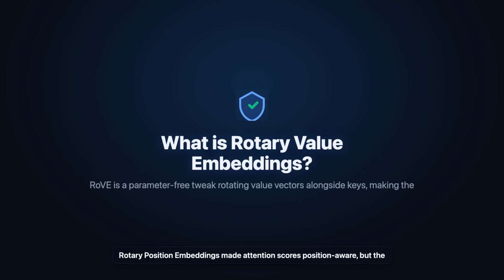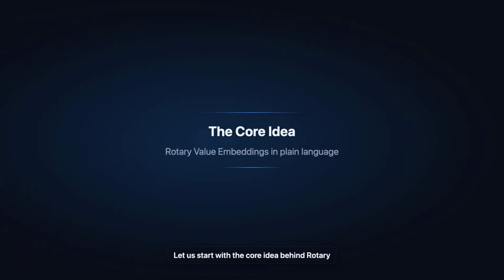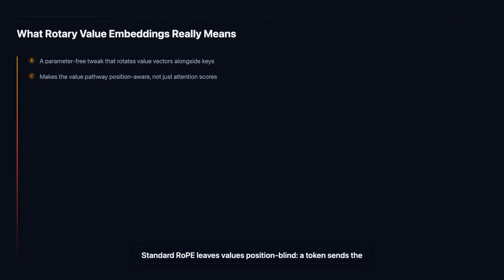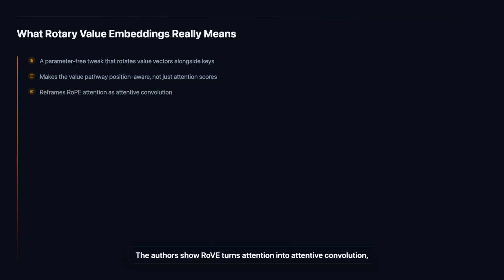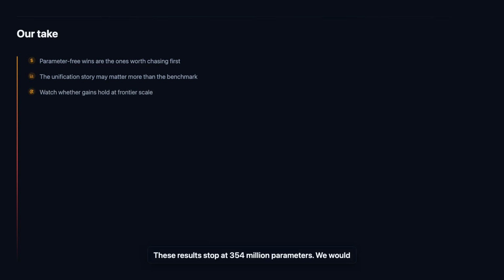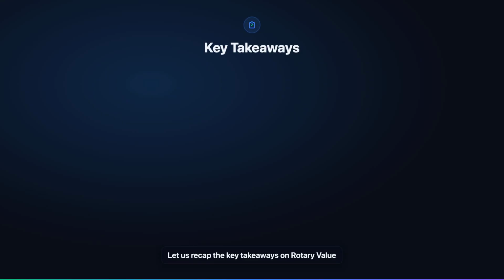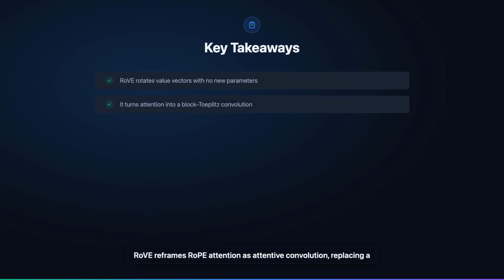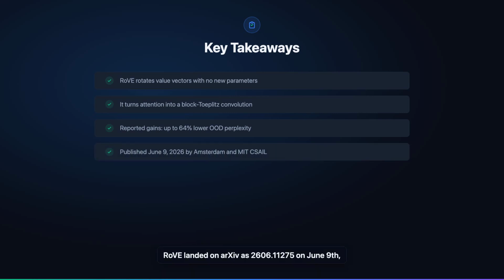What is Rotary Value Embeddings?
RoVE is a parameter-free tweak rotating value vectors alongside keys, making the

Rotary Position Embeddings made attention scores position-aware, but the value a token sends stayed identical no matter how far away it sat. RoVE, posted to arXiv as 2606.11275 on June 9th, 2026 by researchers from the University of Amsterdam and MIT CSAIL, fixes that with zero new parameters. Over the next few minutes we will unpack how rotating value vectors works, what it does to GPT-2 at 124 and 354 million parameters, and why it reframes attention as convolution.

Instructor: Standarity